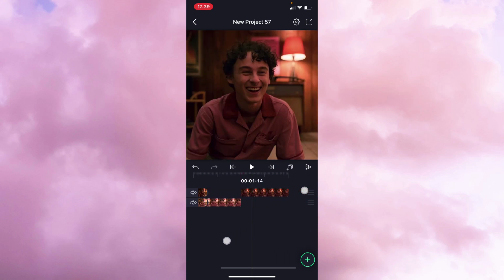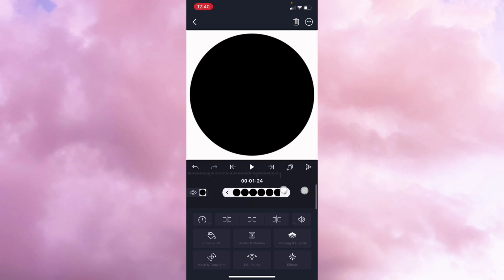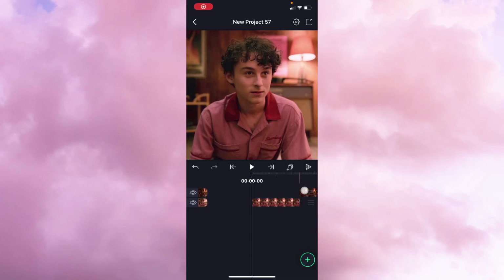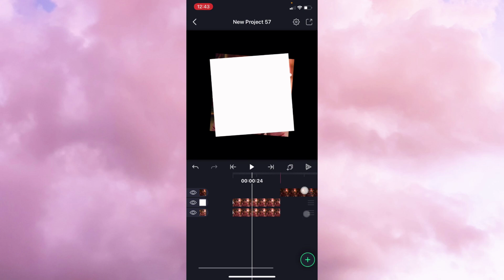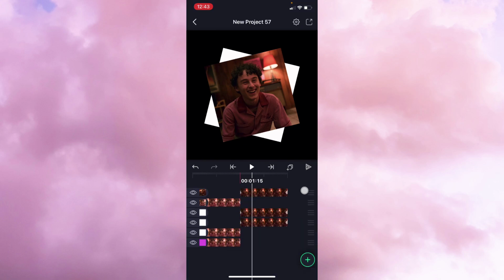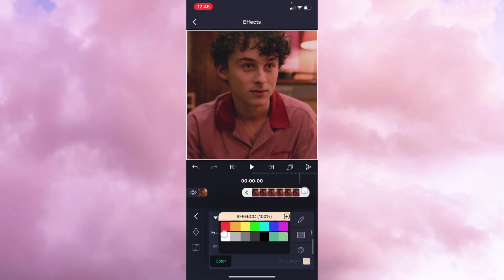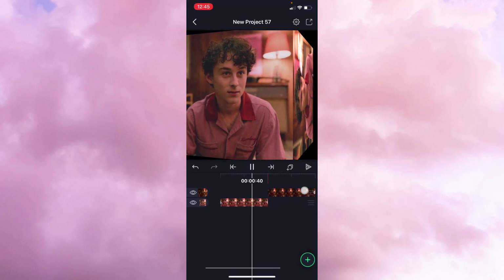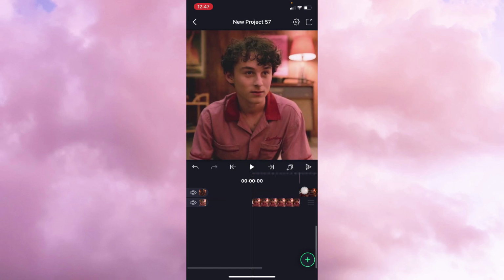my favorite transitions on alight motion!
hi guys! as covid cases keep rising in numerous places, please just remember to wear your mask and try and limit the amount you go out in public! i love you guys and stay safe! 💞💞